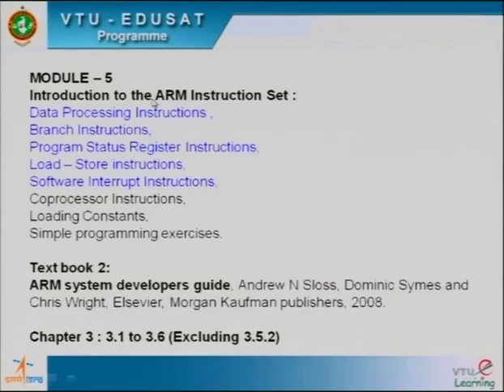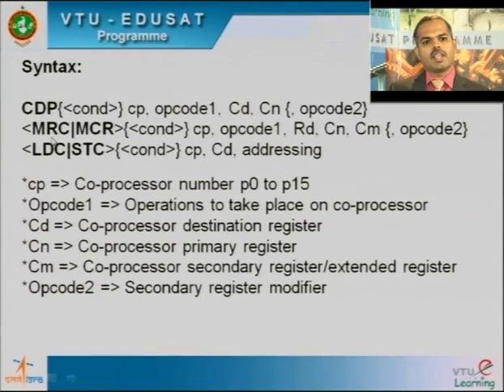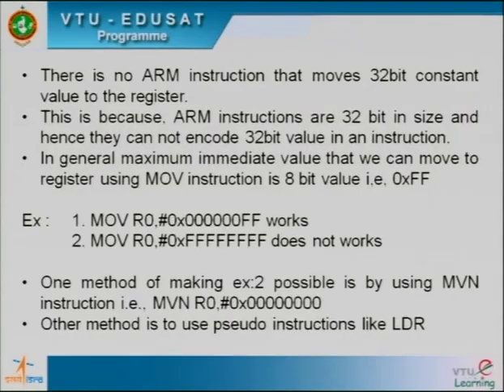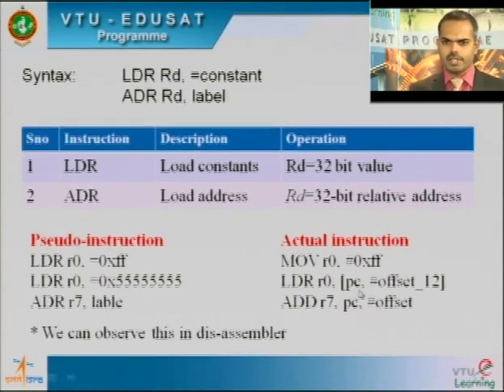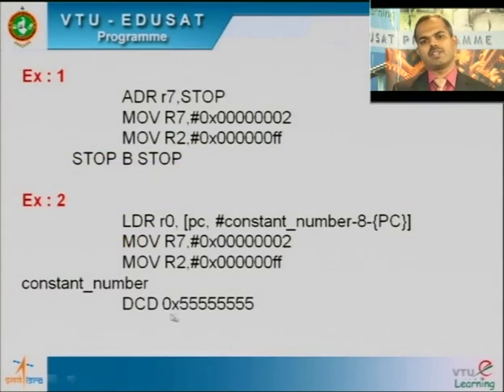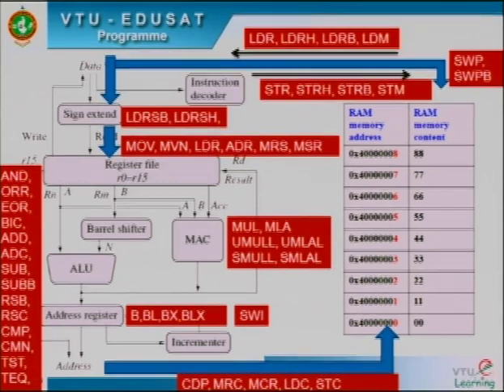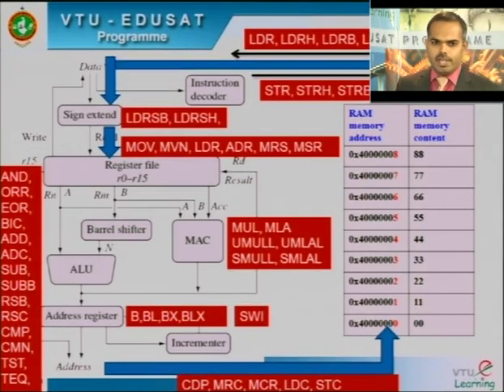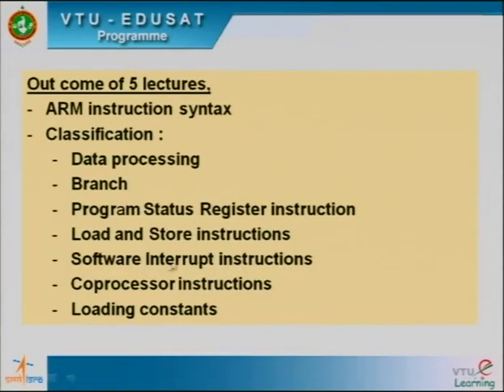Microprocessors and Microcontrollers | 15CS44 | Lec 27